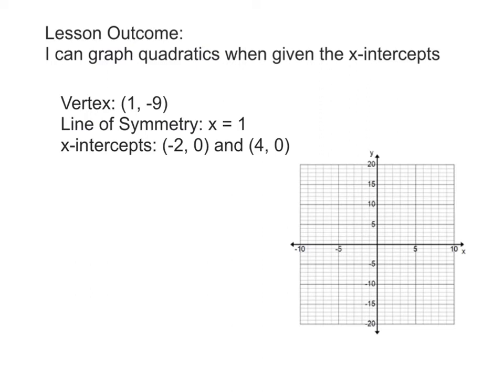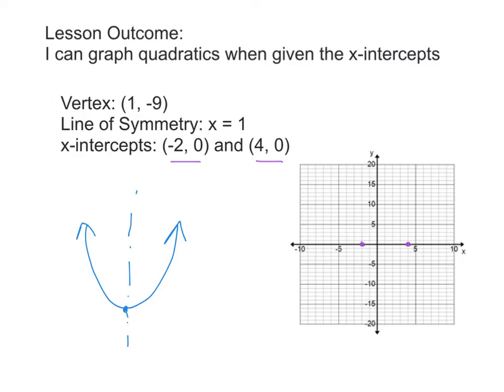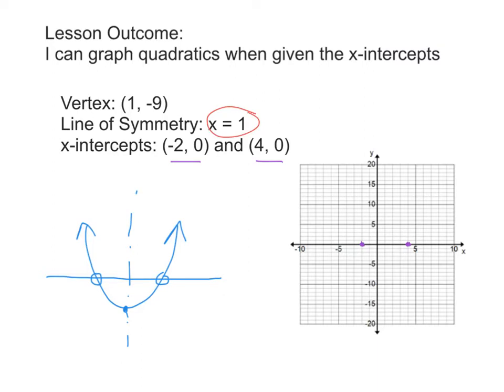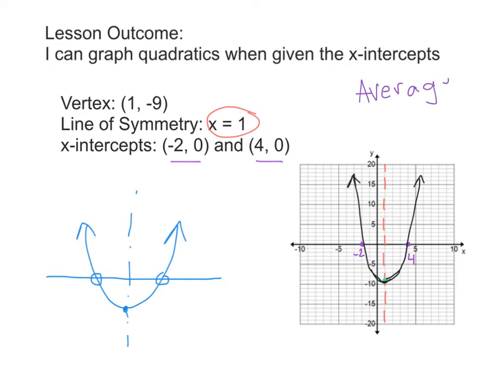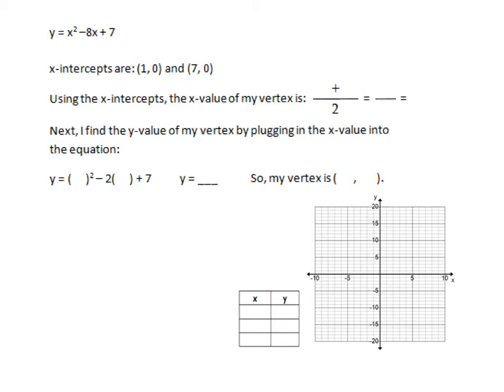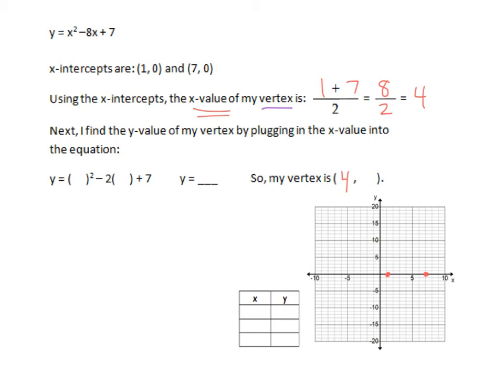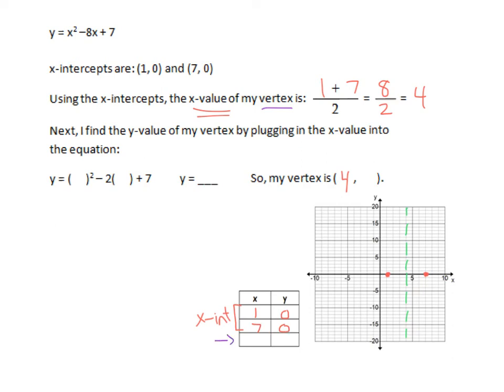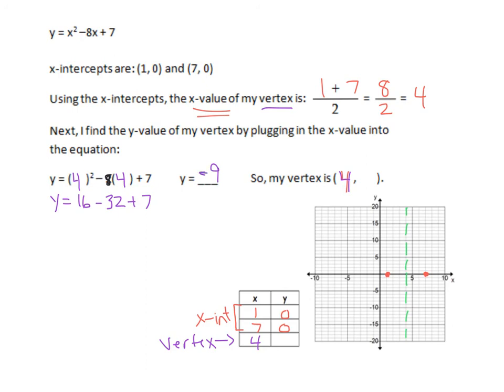Graphing Quadratics given the x-intercepts